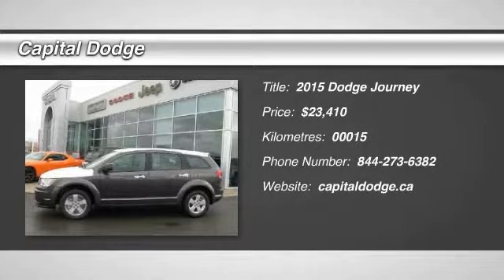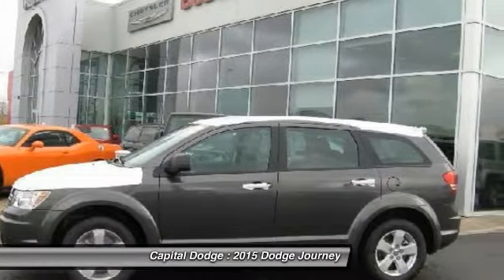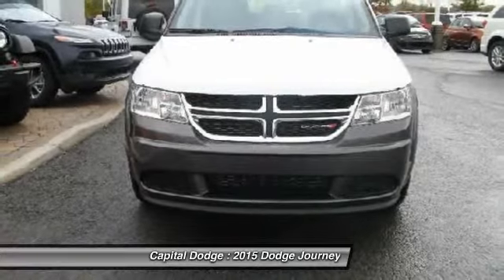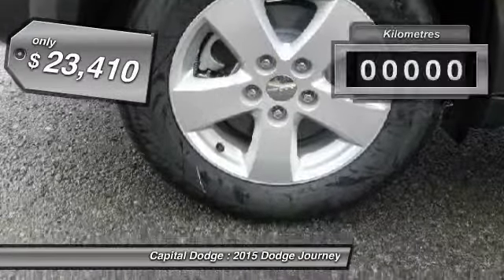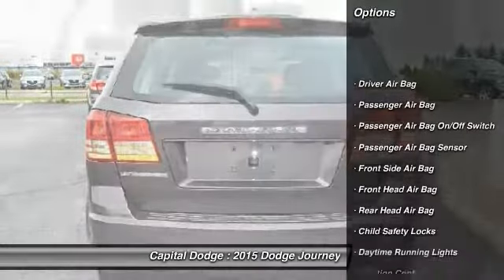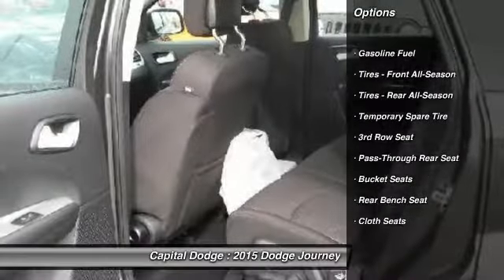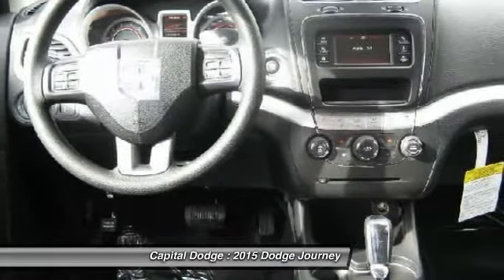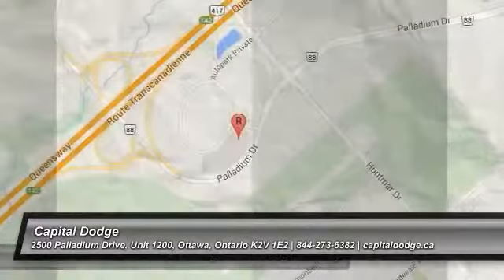2015 Dodge Journey Ottawa Ontario E00194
2015 Dodge Journey Canada Value Pkg

Capital Dodge
2500 Palladium Drive, Unit 1200
Ottawa Ontario K2V 1E2

FWD 4dr Canada Value Pkg